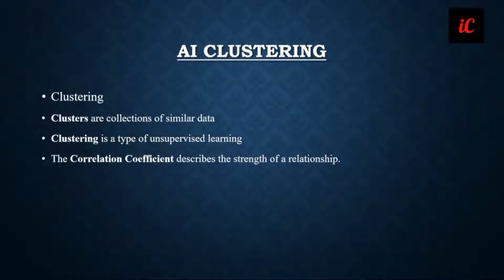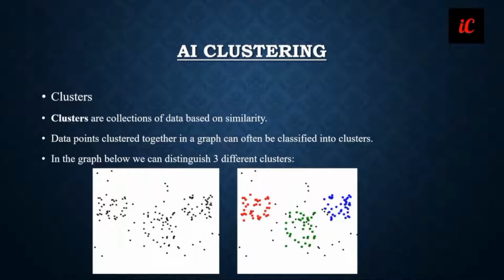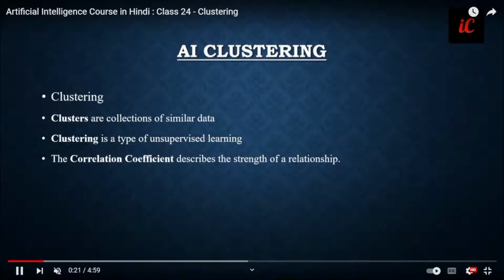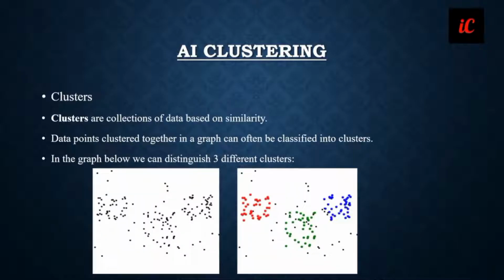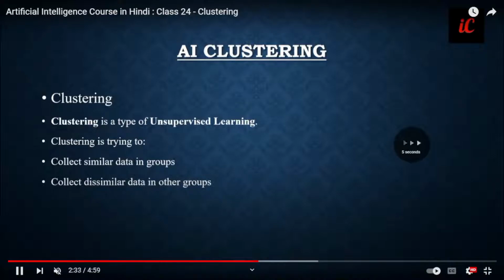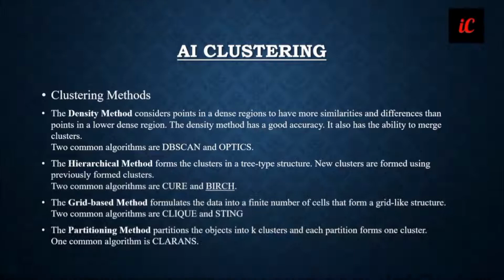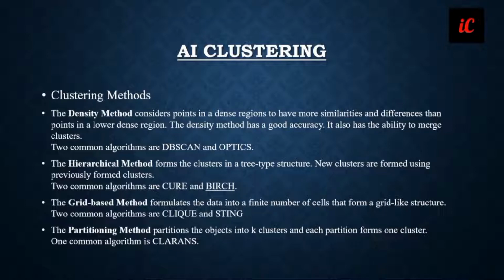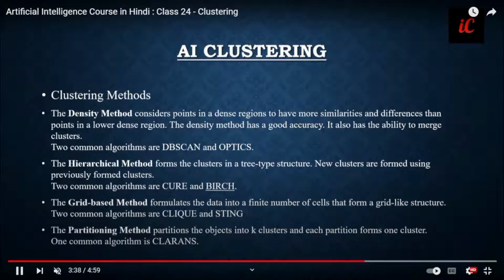Artificial Intelligence Course in English : Class 24 clustering